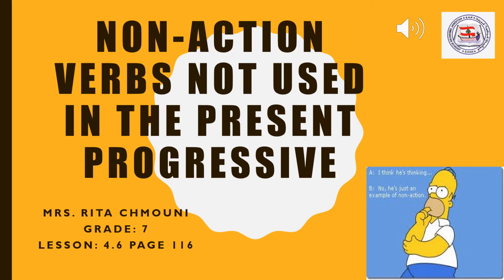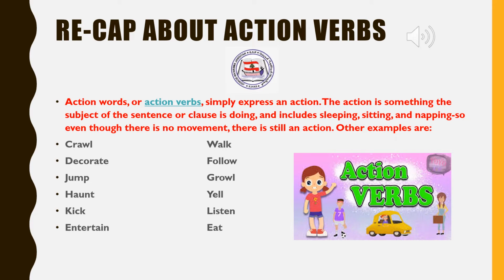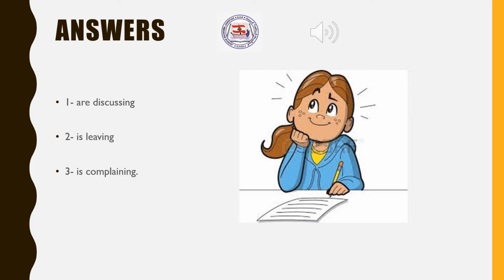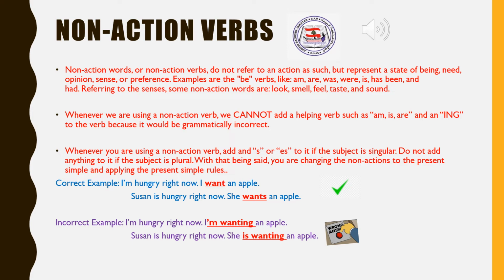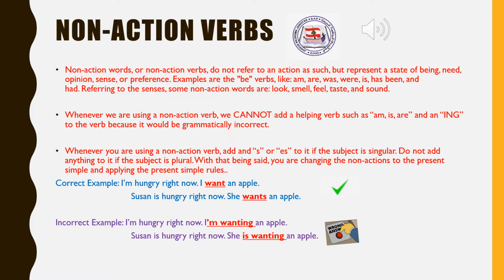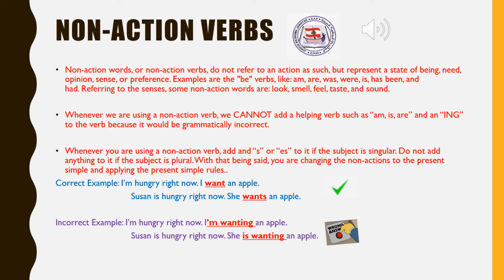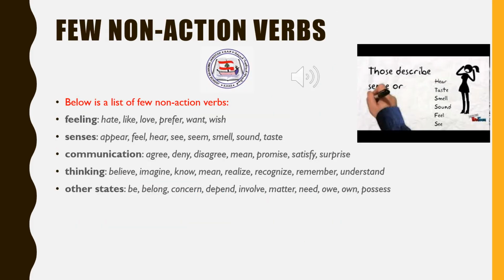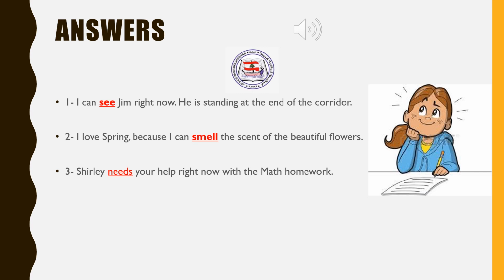ENGLISH Grammar HW lesson 4 6 March 17th 2020 Mrs Rita Chmouni G7